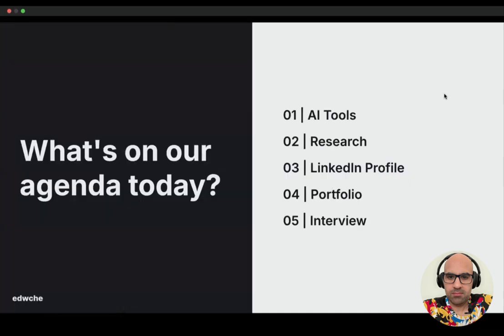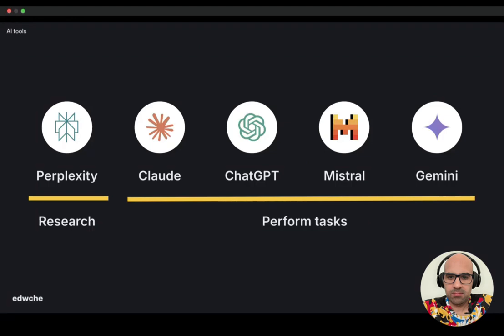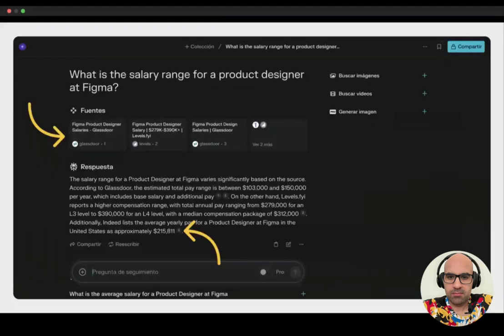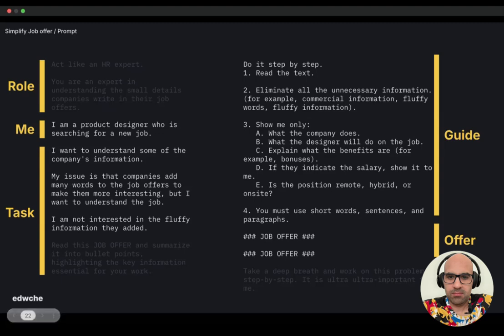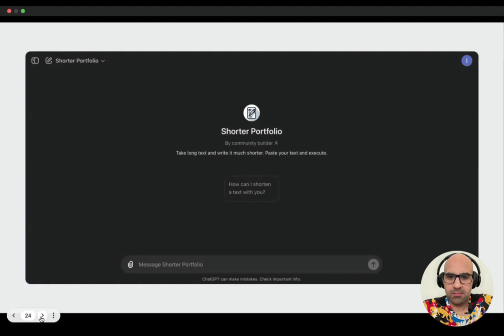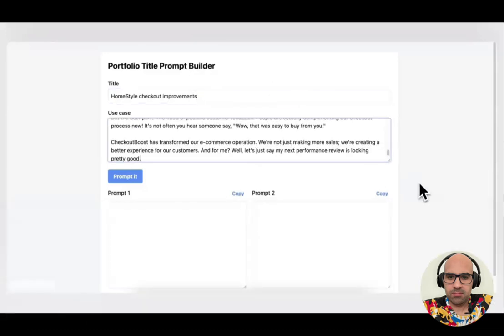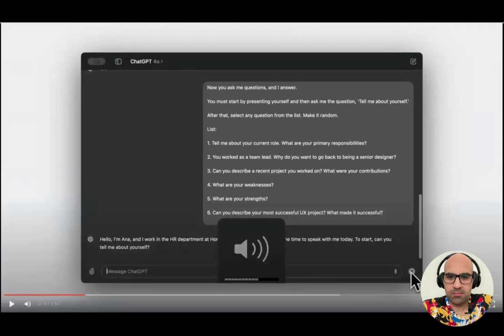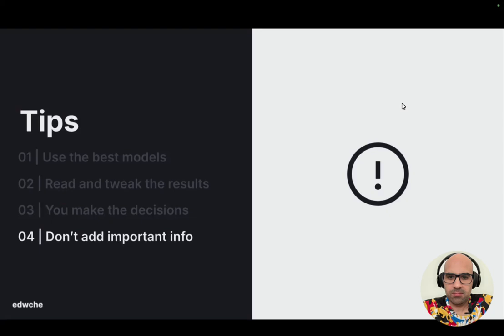Streamline job hunt with AI | Design Job Search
Join us for this special edition of Hub Meet, where creatives, innovators, and UX/UI enthusiasts gather to explore advanced AI techniques that can streamline your design job search. This month, we feature Edward Chechique, a leading product designer and AI expert, who will share his insights on using AI to enhance your job search, stand out to employers, and ace interviews to land your dream job faster.

Chapters:
00:00 - Introduction to Hub Meet
00:22 - Meet Edward Chechique: Innovator in AI for Design
01:45 - Why AI Matters in Job Hunting
08:45 - AI Techniques to Enhance Your Resume
13:00 - Standing Out to Employers with AI
18:25 - AI Tools to Prepare for Interviews
23:31 - Connect with Edward Chechique

Edward Chechique is revolutionizing how designers integrate AI into complex processes, making job searches more efficient and effective. Tune in to learn from his vast experience and stay ahead in the competitive design industry.

UX/UI Hub: Connect. Learn. Grow. Thrive.
Your one-stop hub for resources, networking, and industry events!